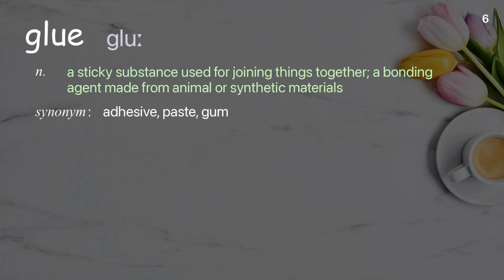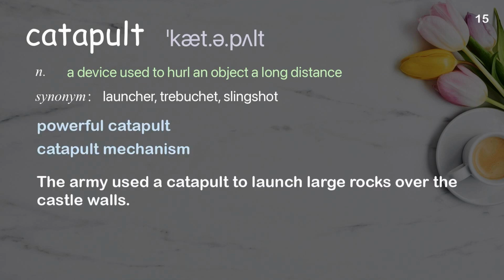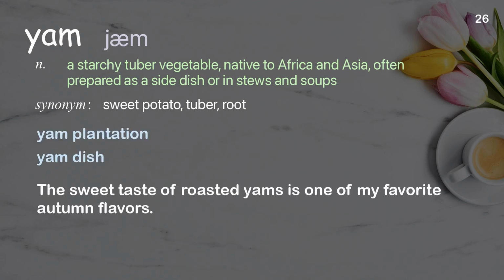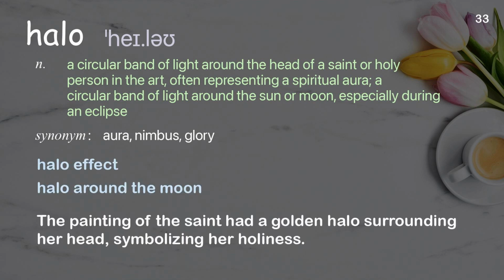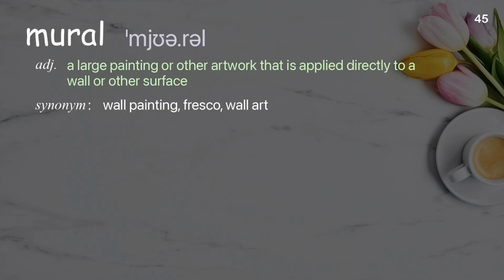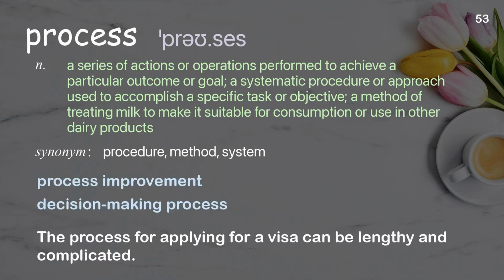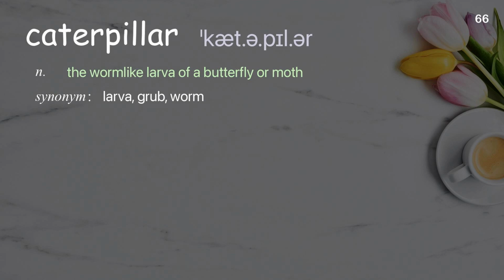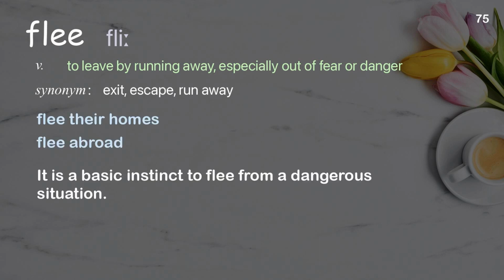91 Academic Words Ref from "tobacco brown: What gardening taught me about life | TED Talk"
■PLEASE NOTE

■Reference Source
tobacco brown: What gardening taught me about life | TED Talk